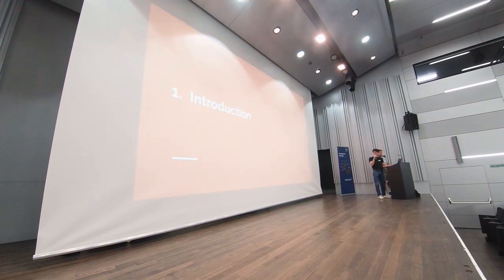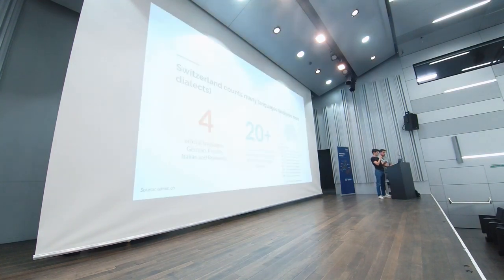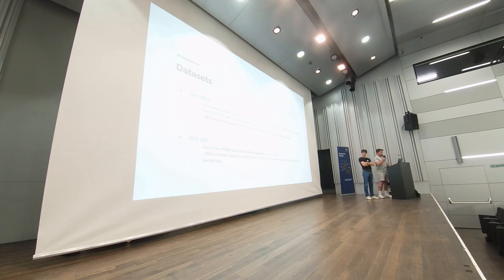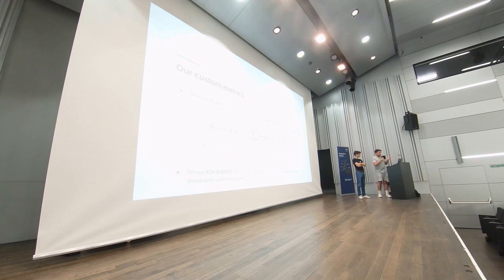Spaiche: Extending State-of-the-Art ASR Models to Swiss German Dialects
Clément Sicard, Victor Gillioz and Kajetan Pyszkowski

Recent breakthroughs in NLP largely increased the presence of ASR systems in our daily lives. How- ever, for many low-resource languages, ASR models still need to be improved due in part to the difficulty of acquiring pertinent data. This project aims to help advance research in ASR models for Swiss German dialects, by providing insights about the performance of state-of-the-art ASR models on recently published Swiss German speech datasets. We propose a novel loss that takes into account the semantic distance between the predicted and the ground-truth labels. We outperform current state-of-the-art results by fine-tuning OpenAI’s Whisper model on Swiss German datasets.

This presentation was part of SwissText 2023 in Neuchâtel